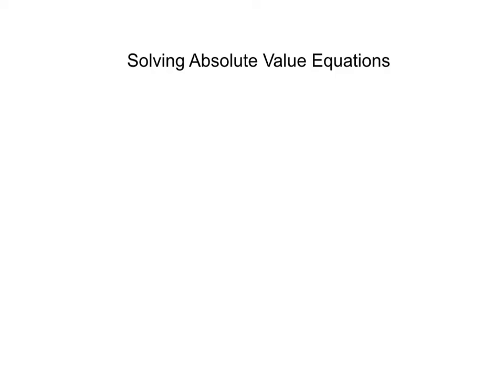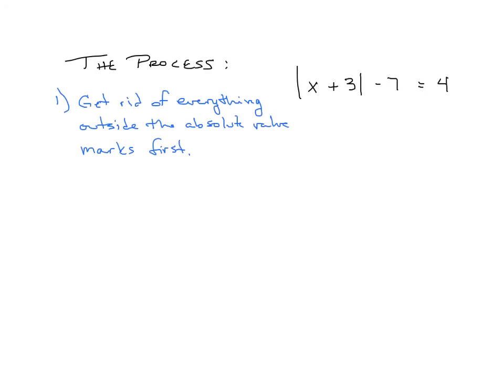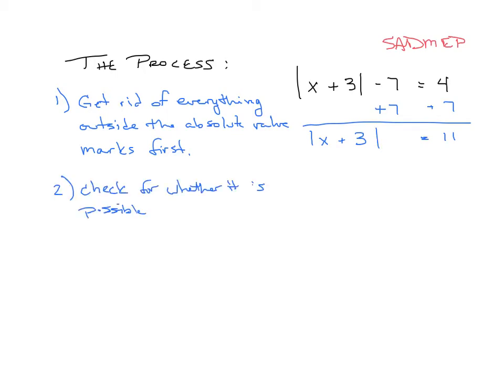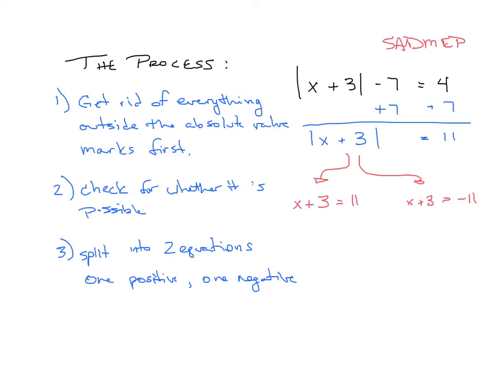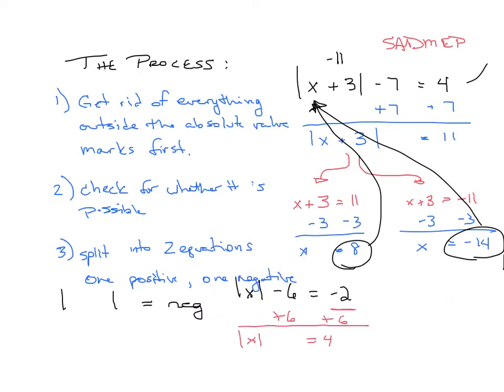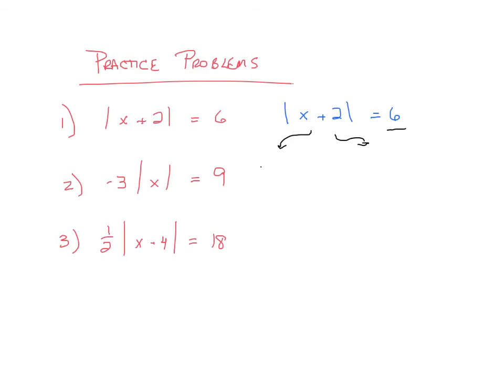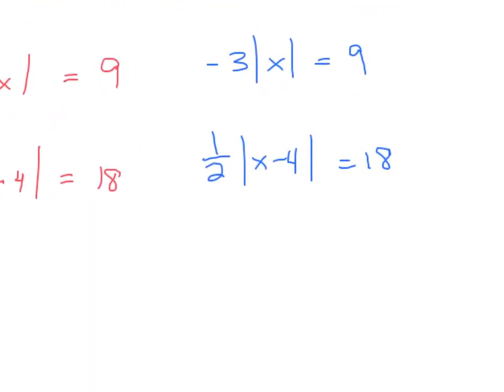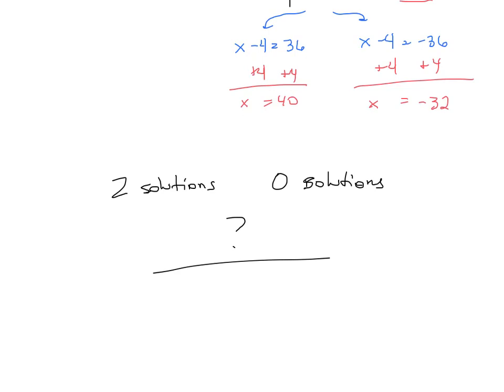Solving Absolute Value Equations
The process you use to solve equations with variables inside the absolute value marks.